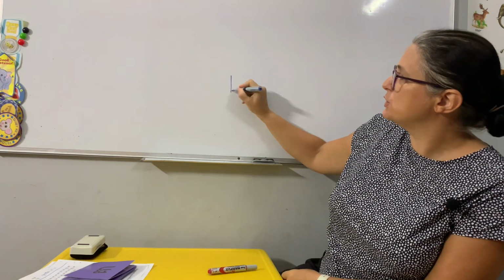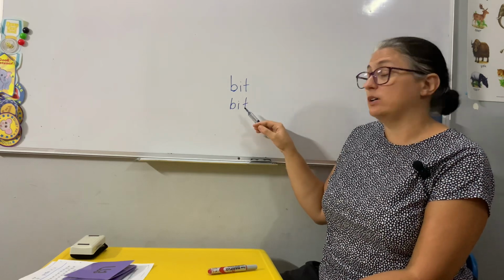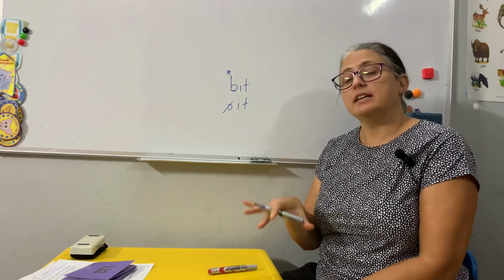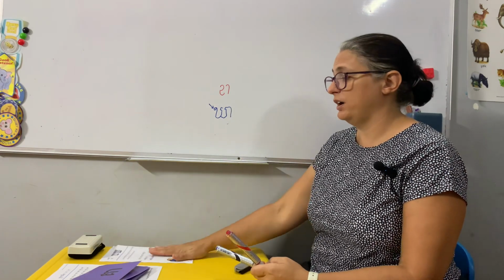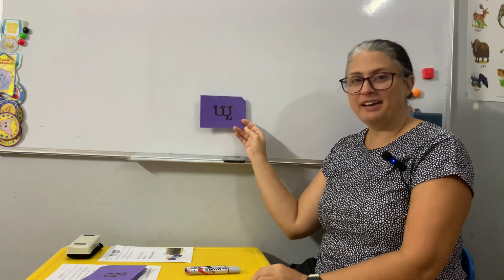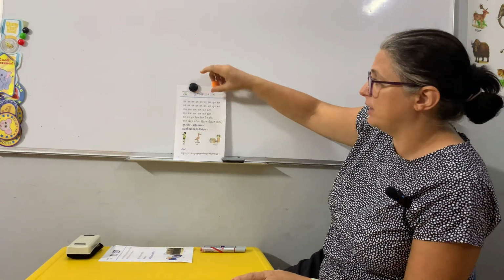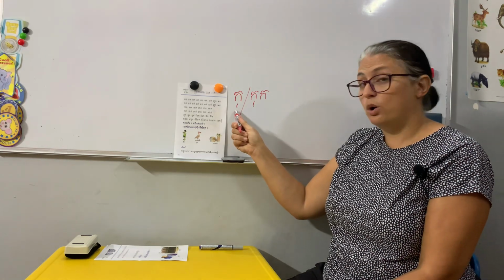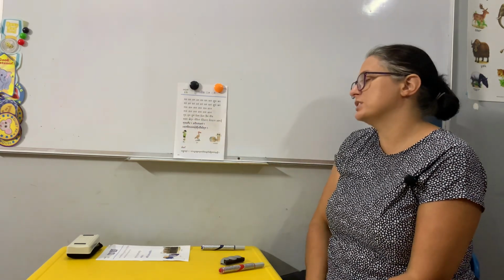Khmer Phonics 14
គ ឃ ន ា ួេ ួ ៀ ឿ
Ending in ក